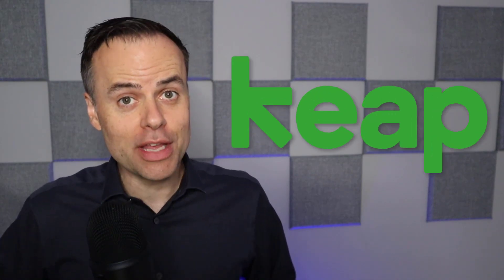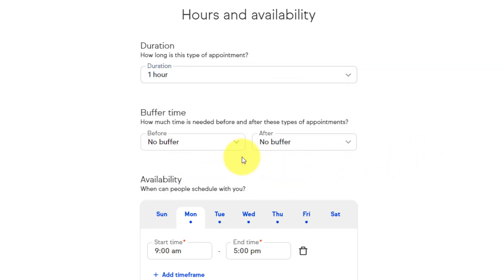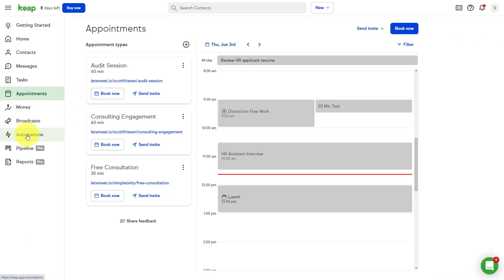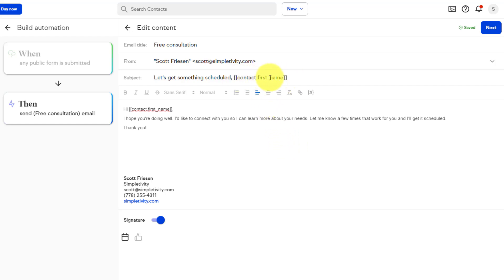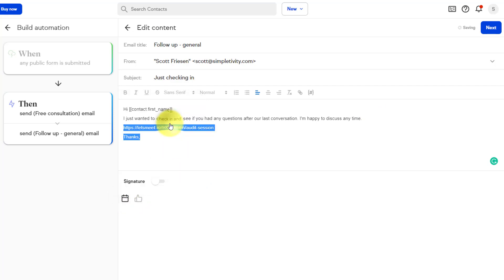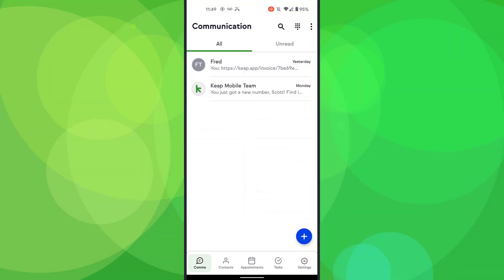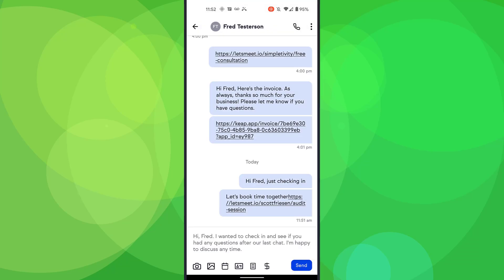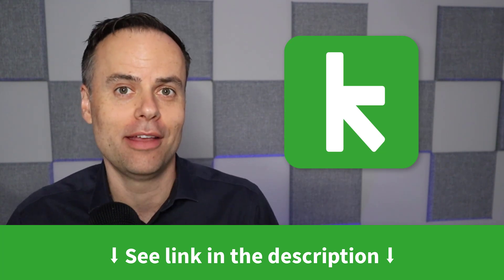Best CRM Software for Entrepreneurs & Small Business (Keap)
Grow your sales and save time with CRM automation.

A great CRM system should help you grow sales AND save time. If you're an entrepreneur or small business owner, then Keap might be the best tool for you. Keap is an all-in-one sales & marketing automation tool and a CRM built for entrepreneurs.

In this video, Scott Friesen shows you what sets Keap apart from other CRM apps. There are a lot of CRMs out there so we hope this CRM comparison helps. Whether it's built-in appointment scheduling, easy-to-use automation, or amazing mobile features (including a 2nd business line), Keap has everything you need!

00:00 What makes Keap different?
01:01 Appointment Scheduling
04:20 CRM Automations
10:27 Mobile App & 2nd Business Line